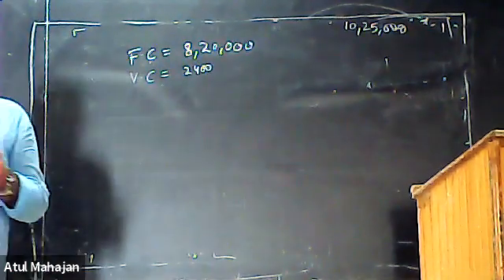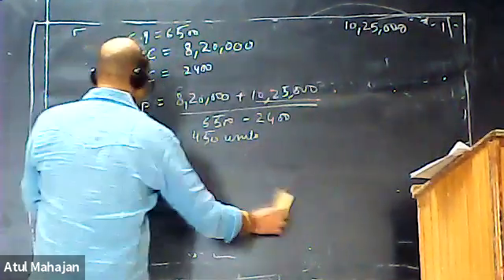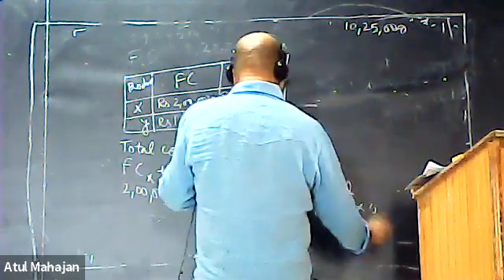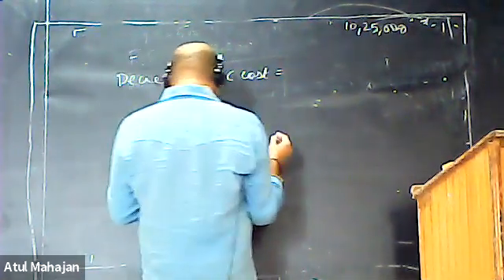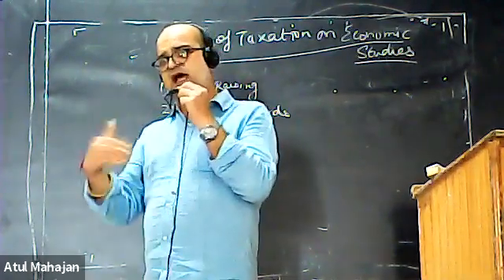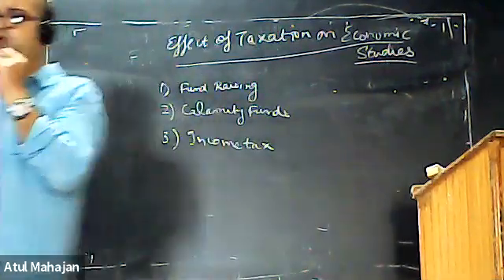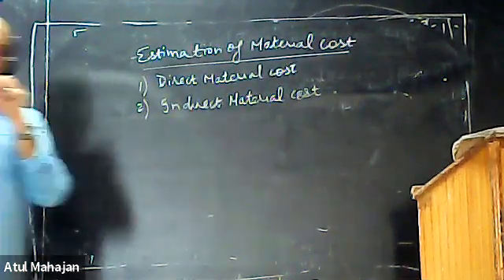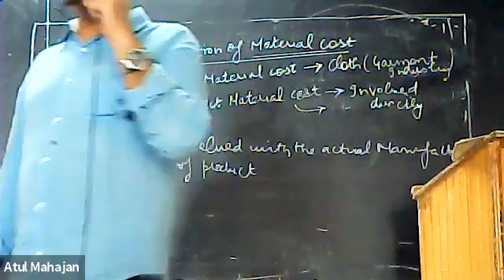cost estimation 24 sept 2021